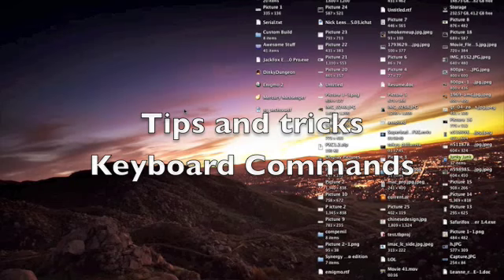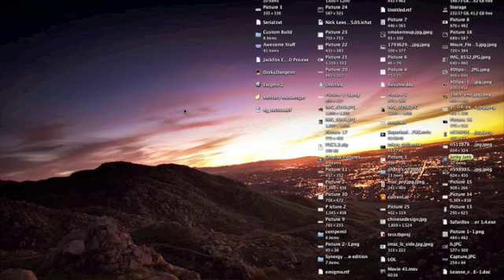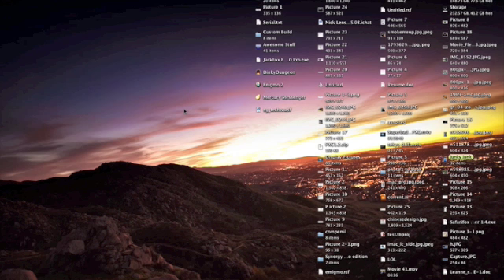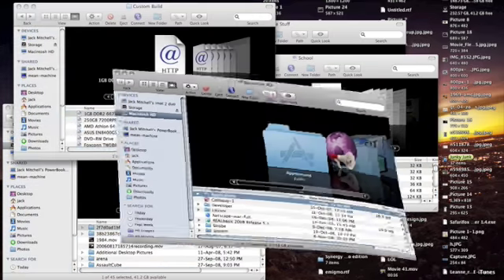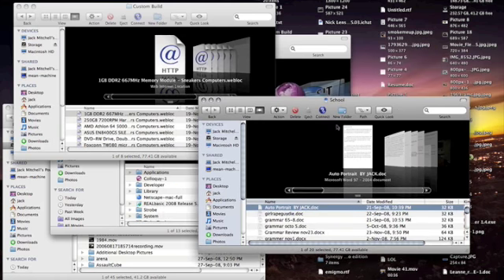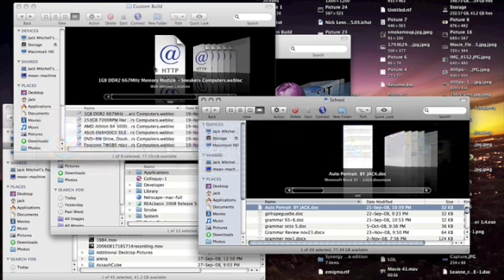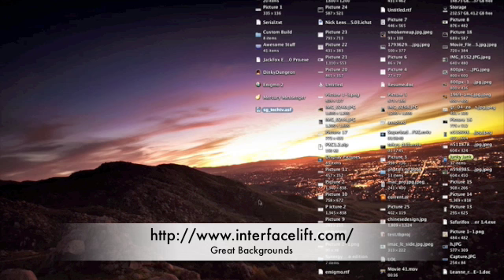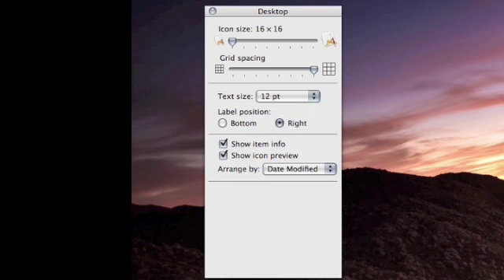Keyboard Commands under Mac OS X